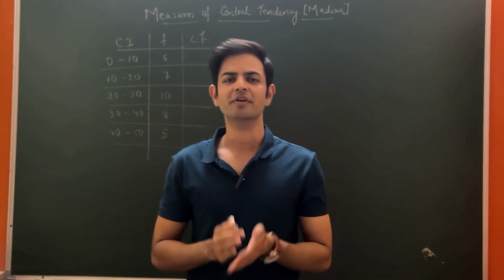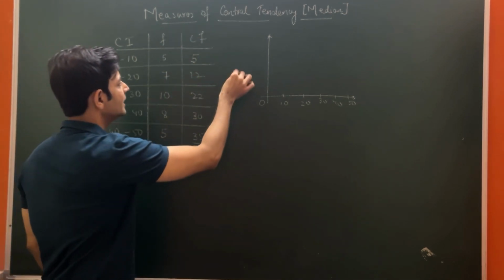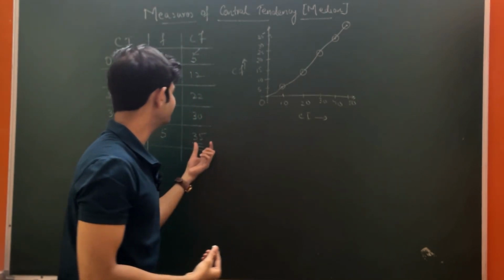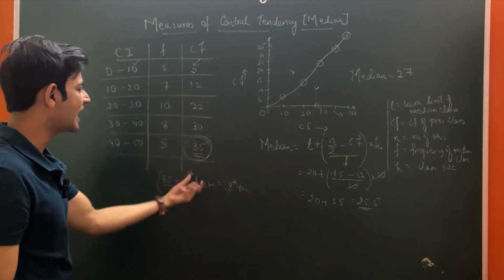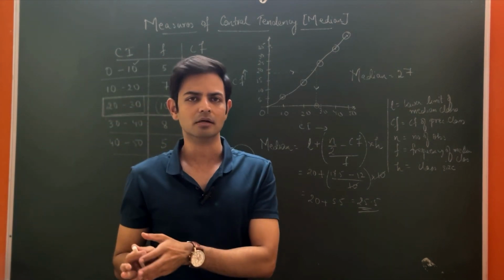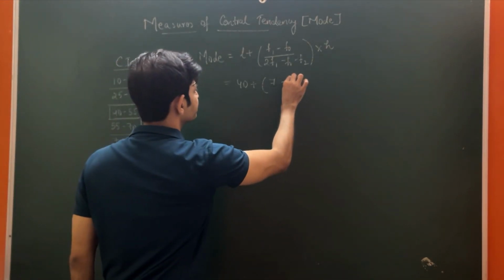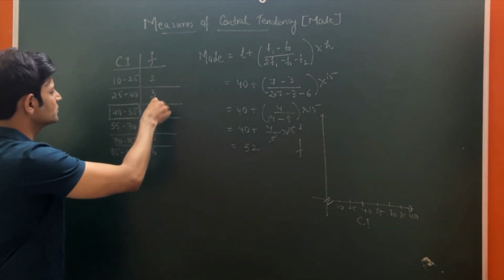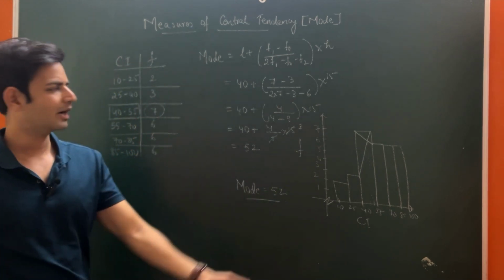Measures of Central Tendency Part 2 Median & Mode